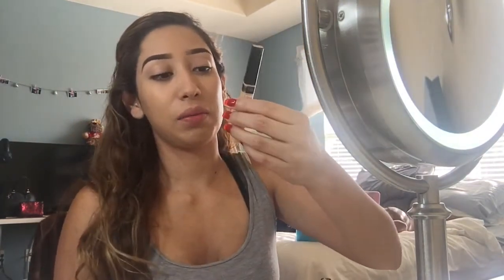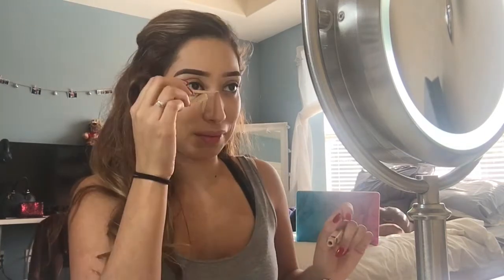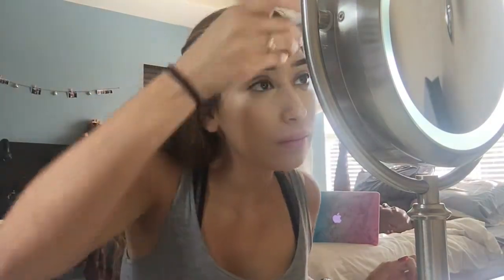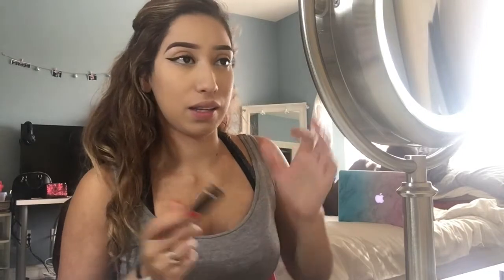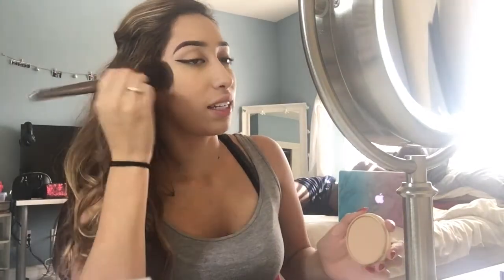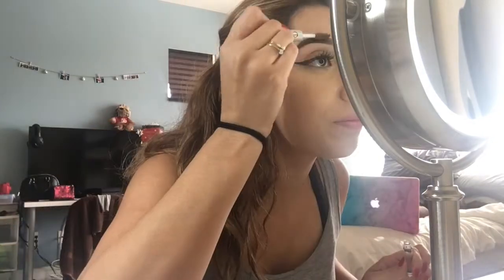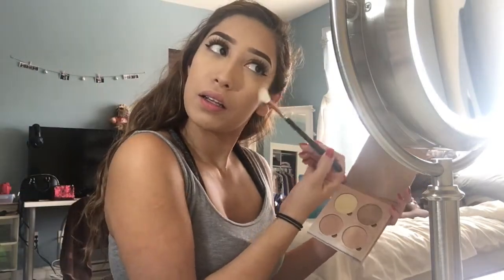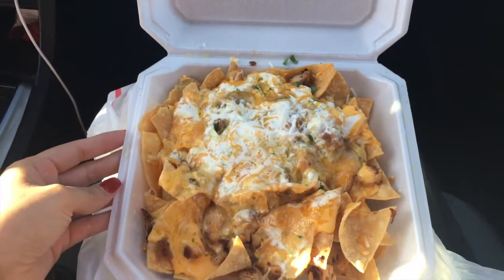Grwm Fail! , Losing iPod , Hang out with us! | Vlog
This video is definitely rusty but I'm trying to get back on the swing of things. There's been so much going on and I can't wait to share so many things with you guys!